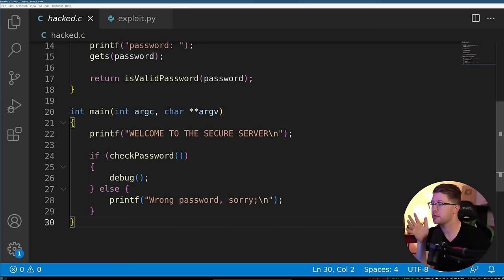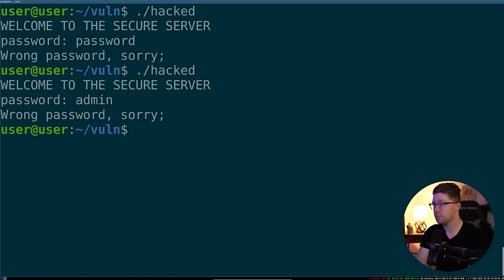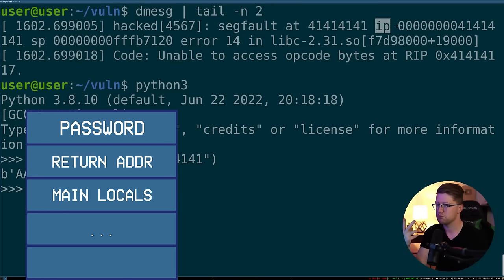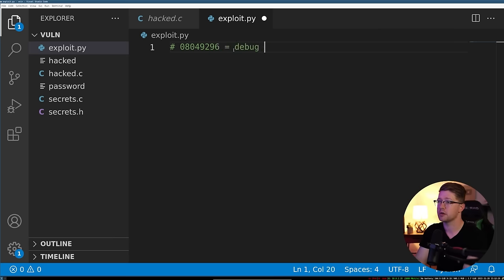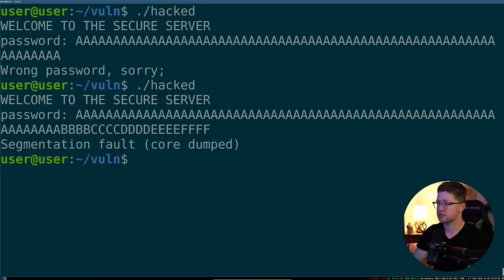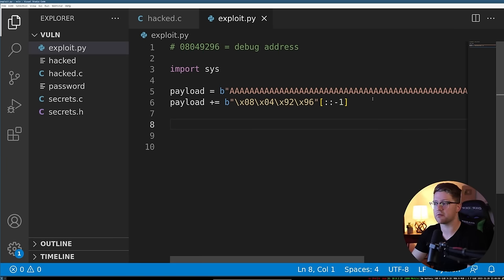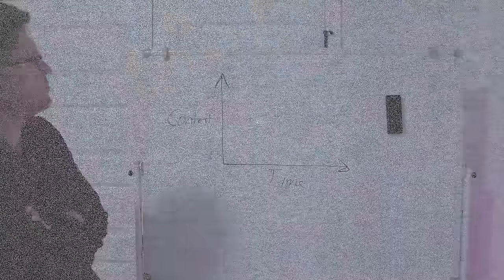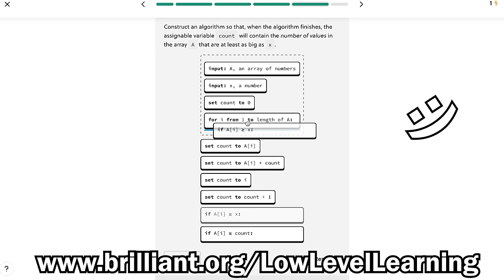how do hackers exploit buffers that are too small?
The best to write code that is safe is to first break code that is not safe. Today, we'll be taking the code that I wrote for my strings cybersecurity video, and breaking it. By breaking this code, I hope you all get a better understand of how dangerous string functions can lead to a hacker taking over your code and getting control of your system.